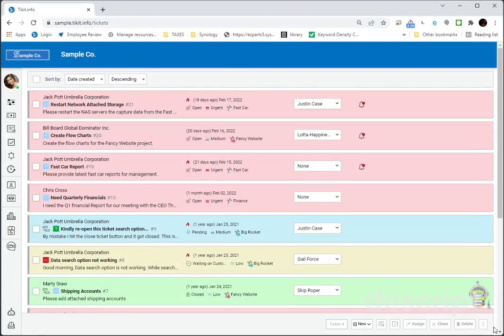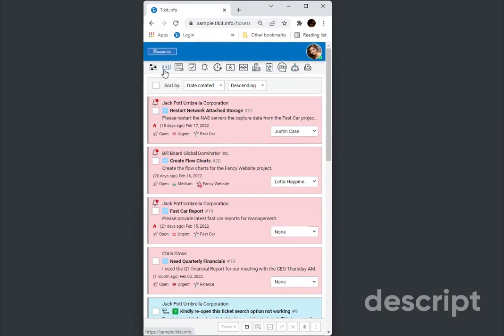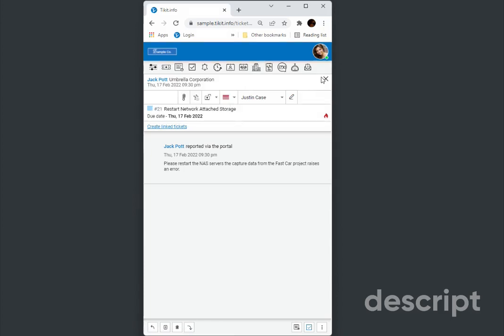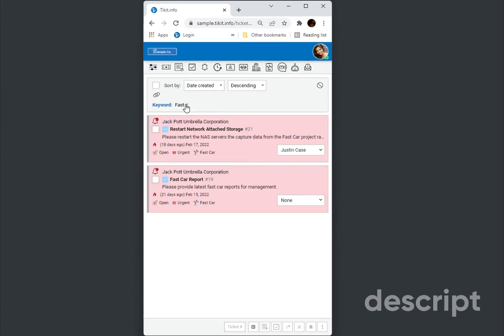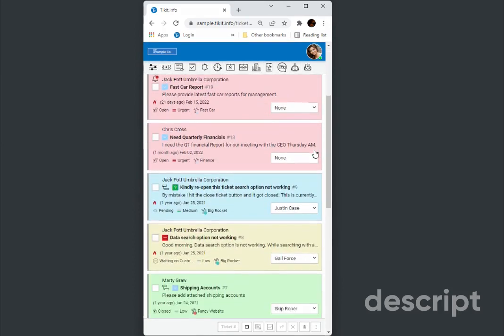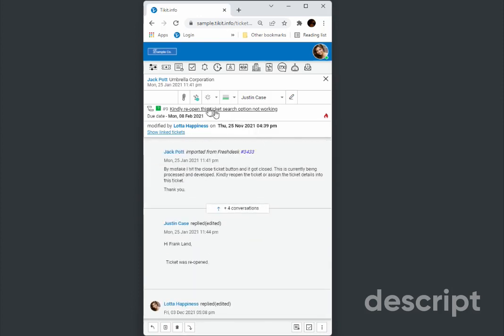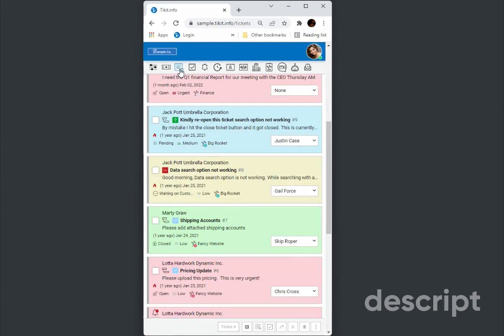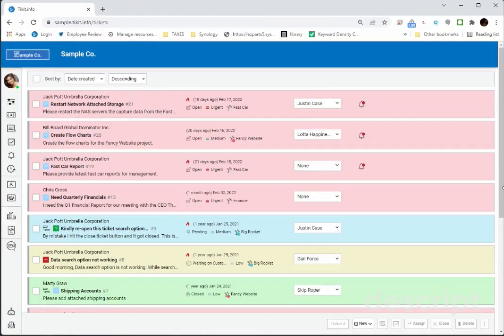Mobile friendly Help desk and ticket system's user interface from tiHelpdesk.com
tiHelpdesk.com customer service help desk and task management system's friendly mobile user interface allows the user to perform all actions without requiring the installation of a mobile application. Adding a ticket, ticket replies, attaching and downloading files is easy and intuitive.